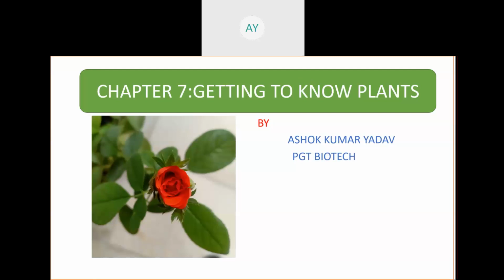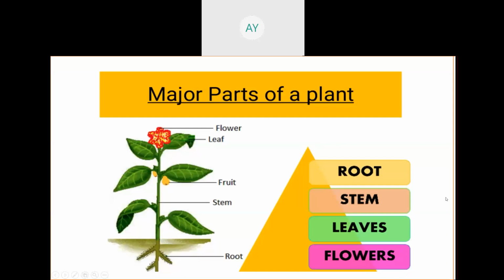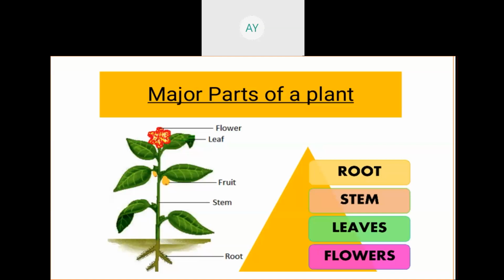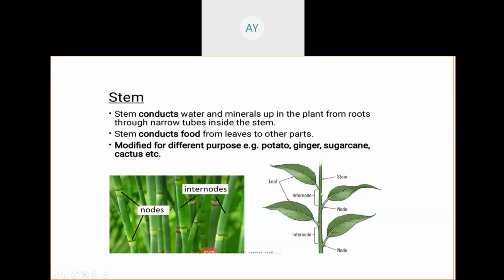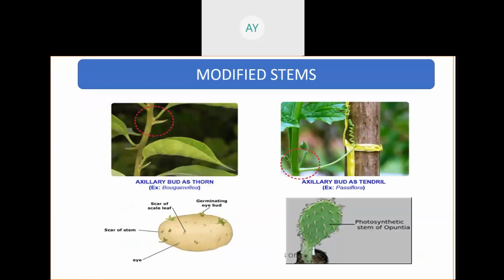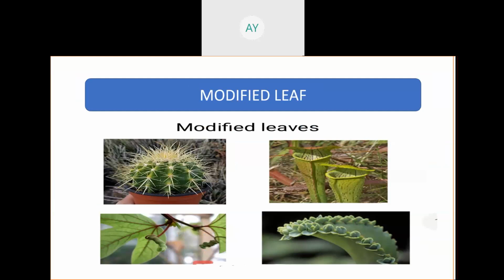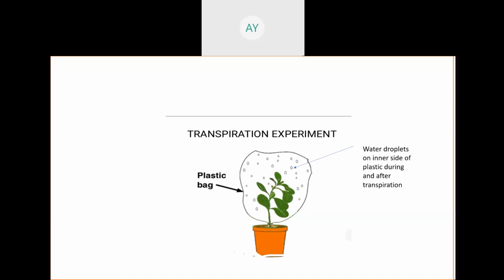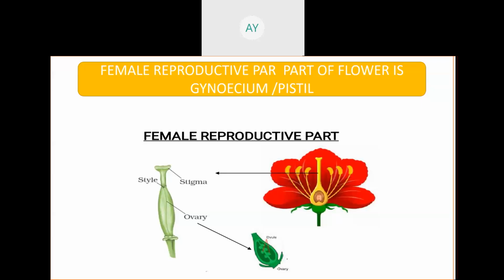Getting to Know Plants Class VI SCIENCE